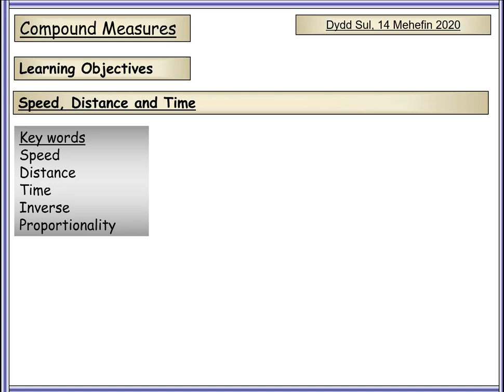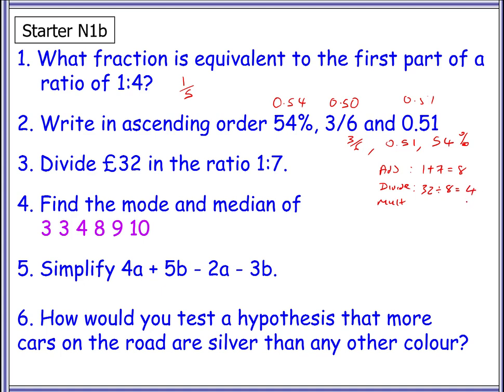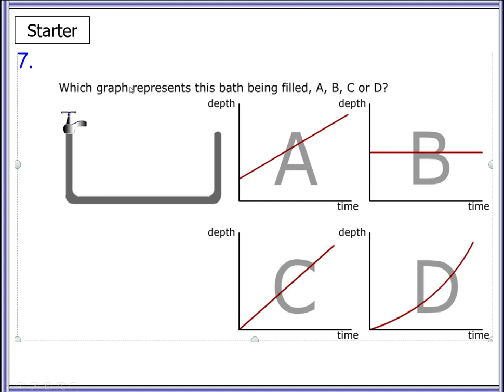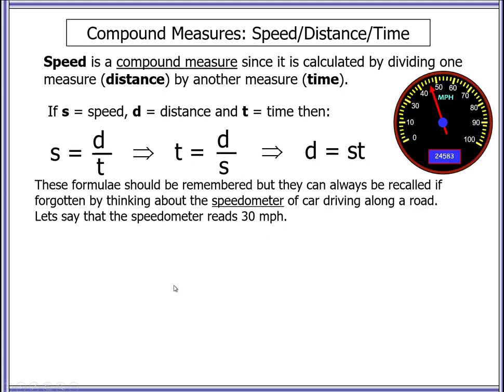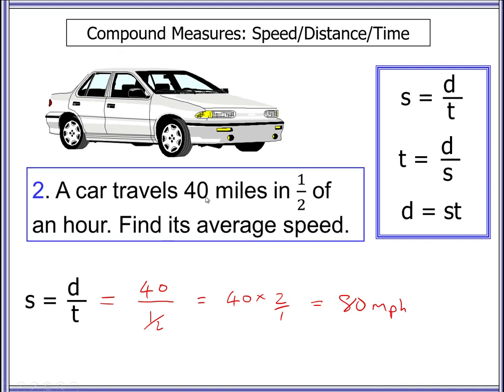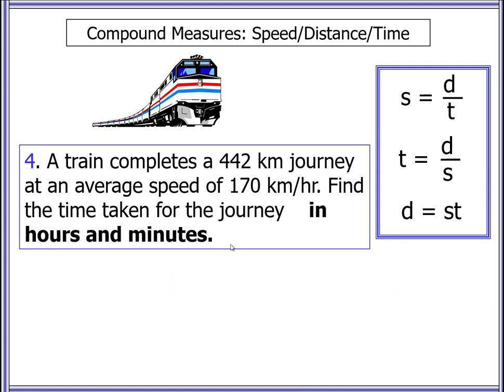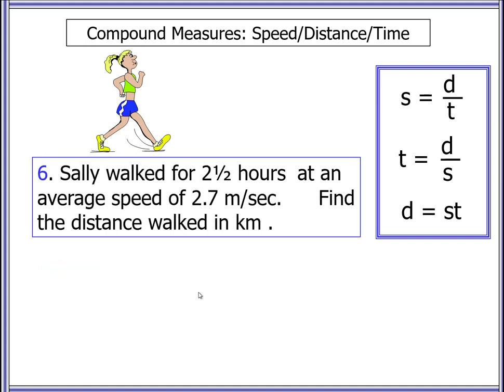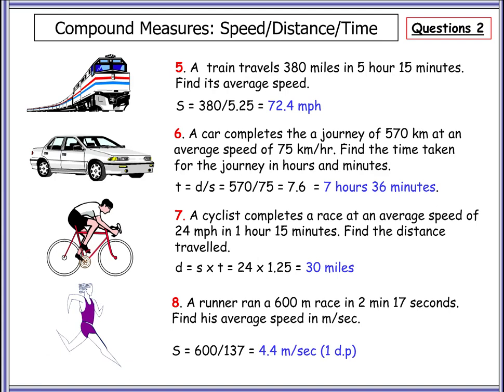Speed, Dist, Time